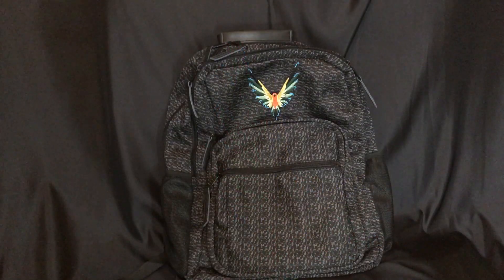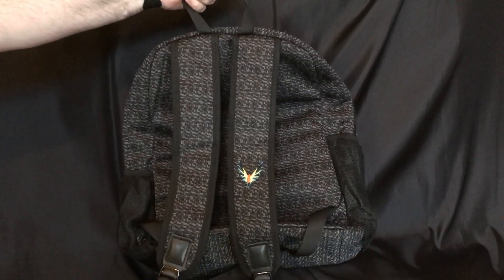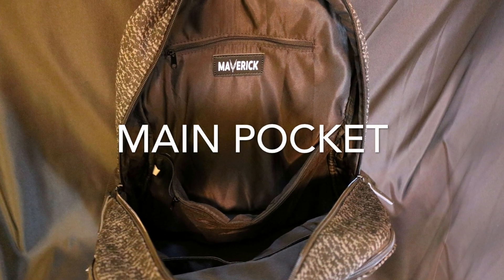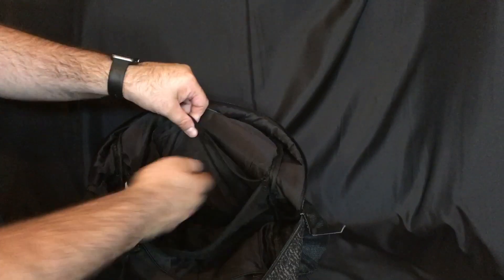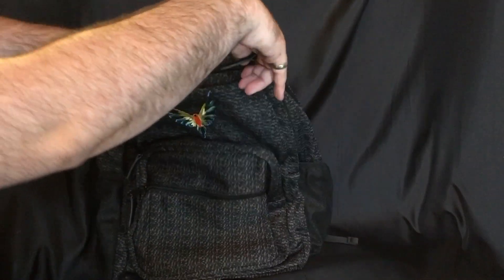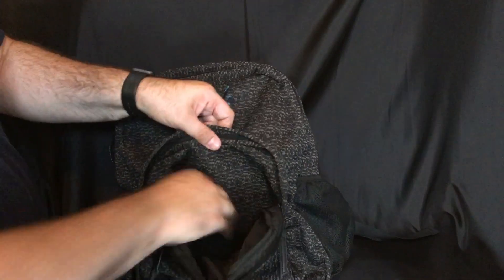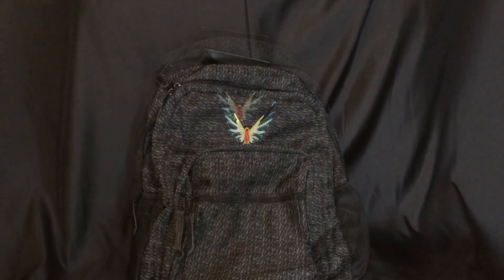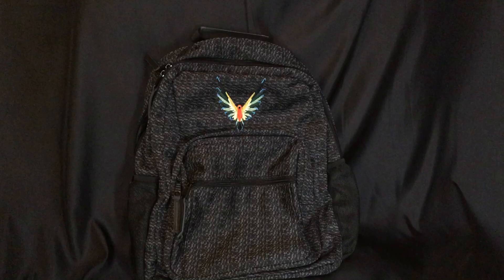Logan Paul Maverick Backpack Review/Overview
I ordered this Logan Paul Backpack for a new EDC Bag. I like the style of the bag and the functionality of backpack. The bag is made of quality materials and is really well made.  I look forward to putting it through it's paces.

If you are interested in buying this backpack go to Loganpaul.com/shop